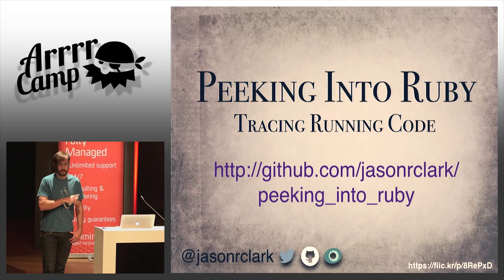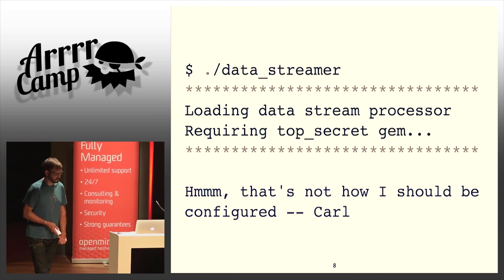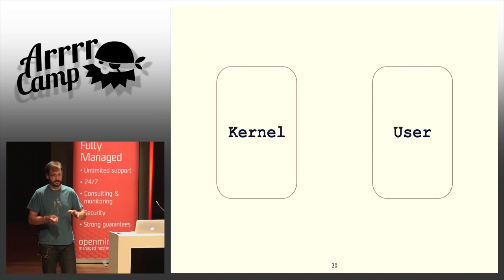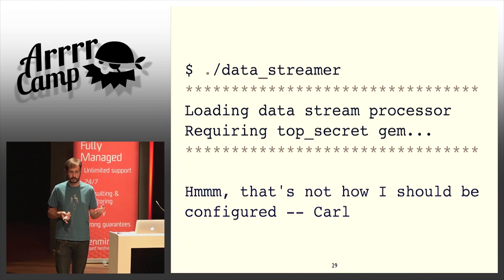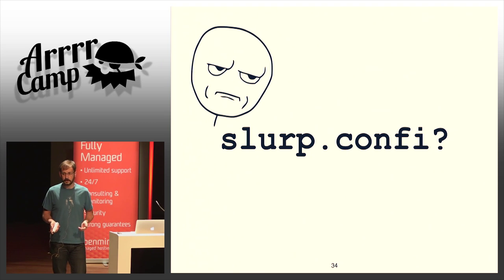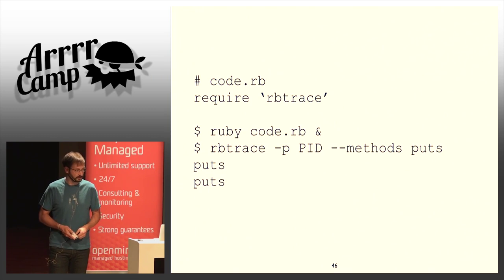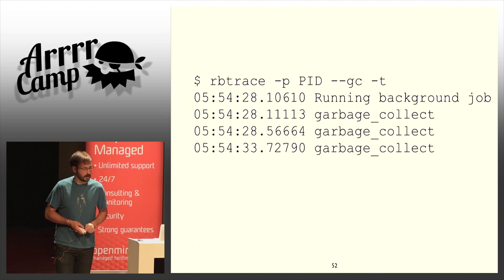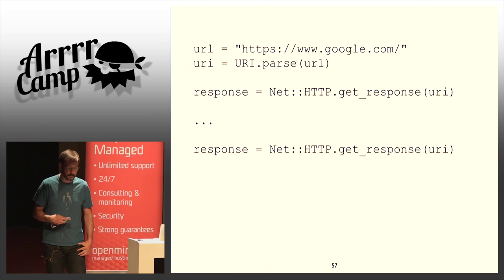ArrrrCamp 2015 - Peeking into Ruby: Tracing Running Code by Jason Clark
Your Ruby app is in production, but something isn't quite right. It worked locally, it passed CI... yet the running app is acting up. Sounds familiar? You're in luck! Multiple tools exist for grappling with a running Ruby app. This talk will introduce a variety of tools and techniques for peeking into what your Ruby app is doing.